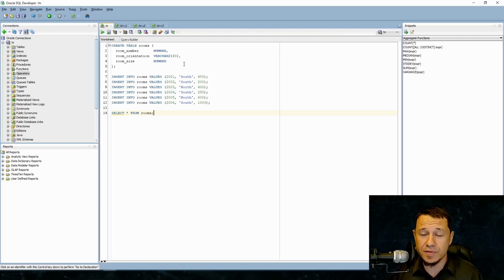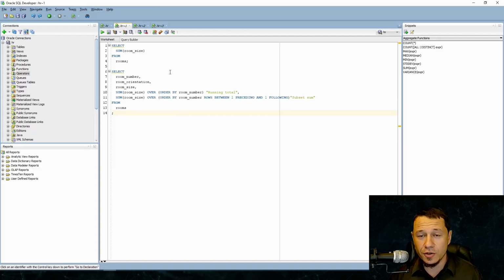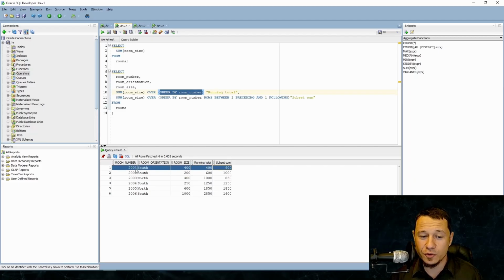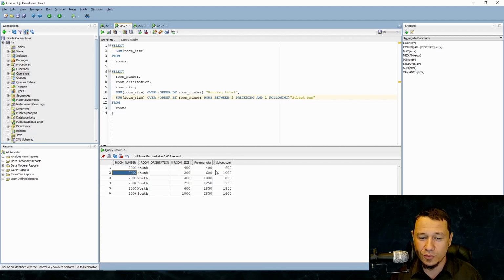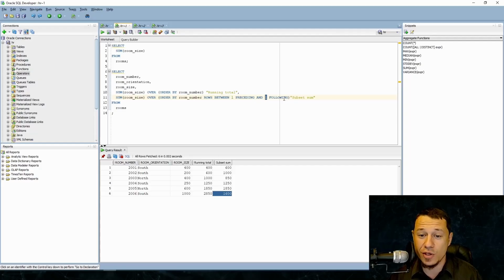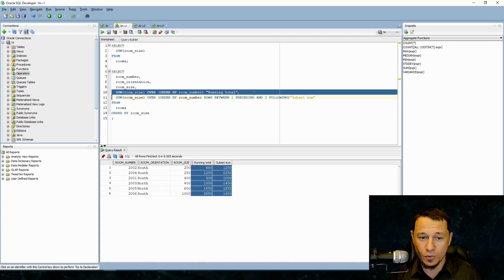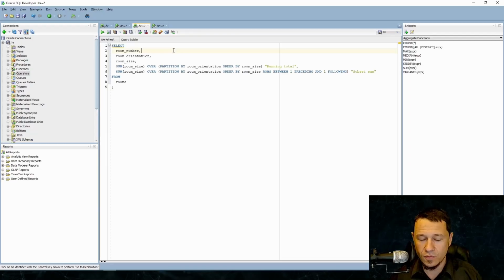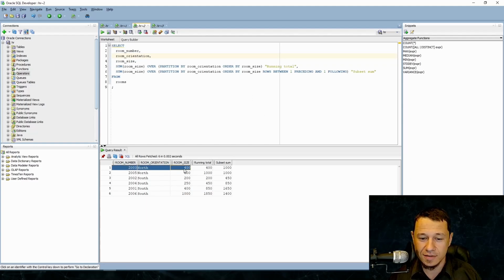Analytical Func - OVER and PARTITION BY - Oracle SQL Certification (1Z0-071) | Section 7, Video 13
with some additional explanations of course. In this lesson, we dive into Oracle SQL analytical functions and learn how to calculate running totals and window-based aggregates using OVER and PARTITION BY.

🔍 What you’ll learn:

How OVER works with aggregate functions

Creating running totals with SUM() OVER

Using preceding and following rows

Ordering analytical results

Splitting calculations with PARTITION BY

Real-world reporting use cases

These functions are powerful for analytics, reporting, and certification exams—practice them to master SQL insights 🚀